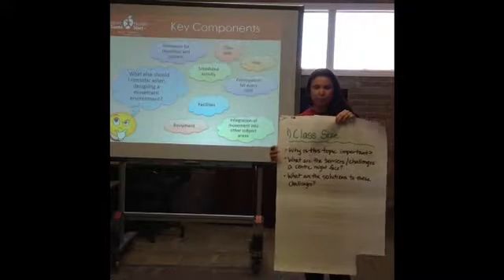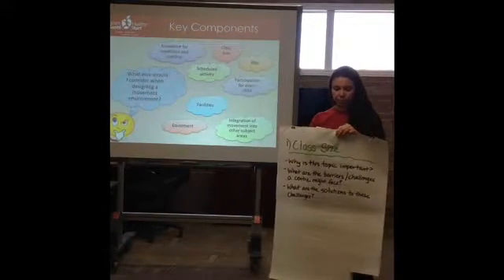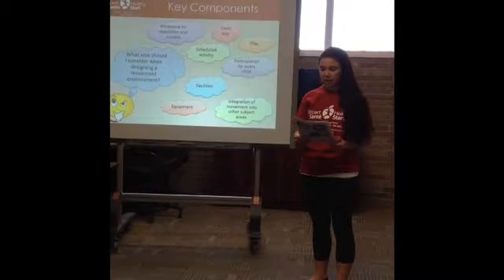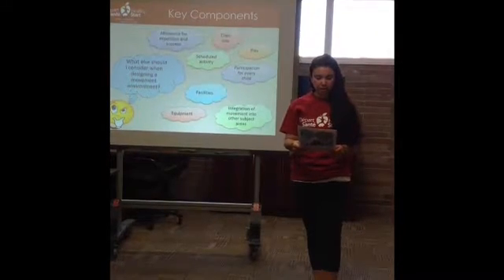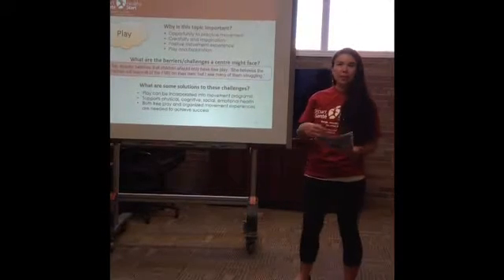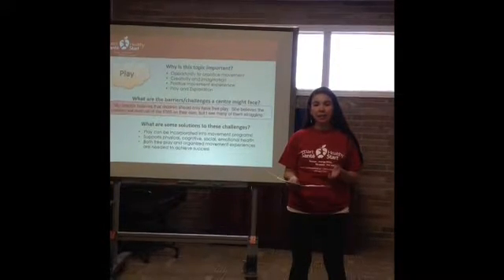Train-the-Trainer - Carousel Activities